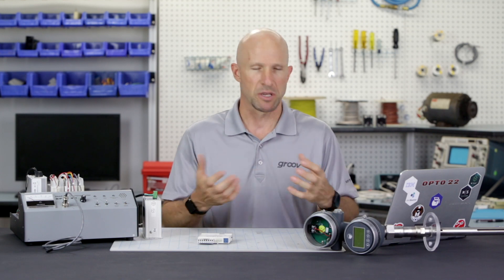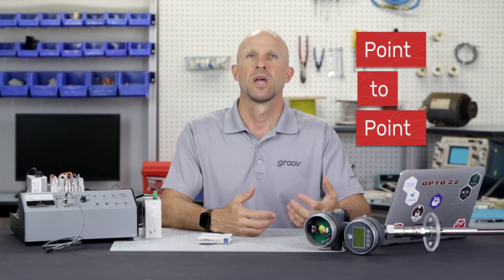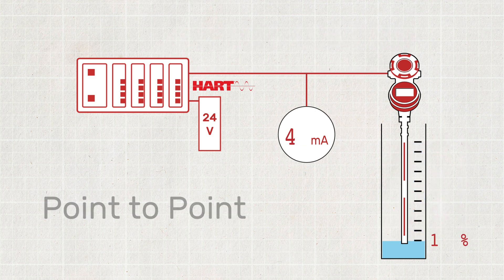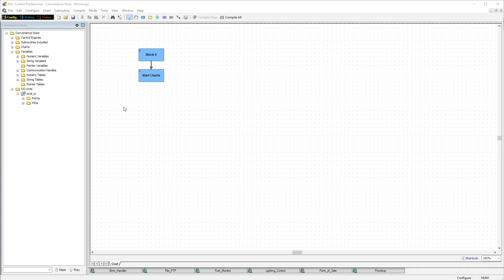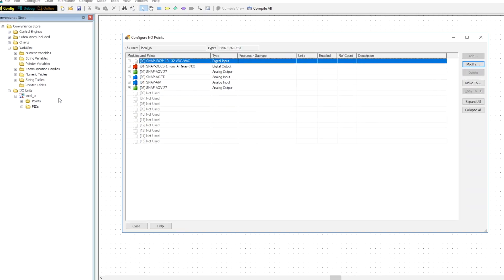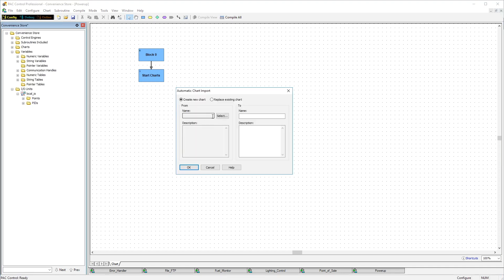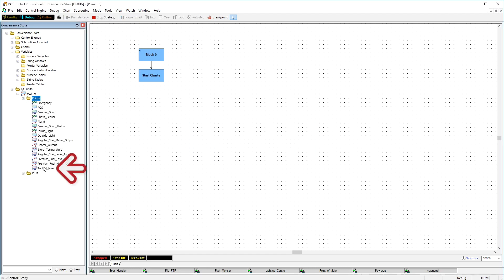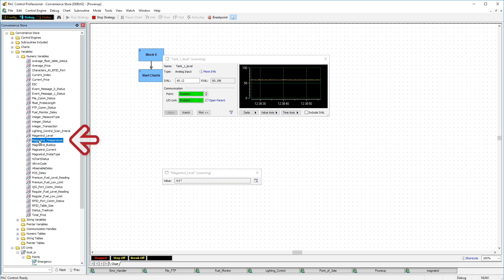How to Wire a Level Sensor for the IoT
Monitoring tank and liquid levels is a fundamental task in automation. This video explains how a level sensor using a 4-20 mA signal can give you the data you need.

It also explains how you can get additional data from a sensor that communicates using the HART® (highway addressable remote transducer) protocol, even though the sensor has only two wires.